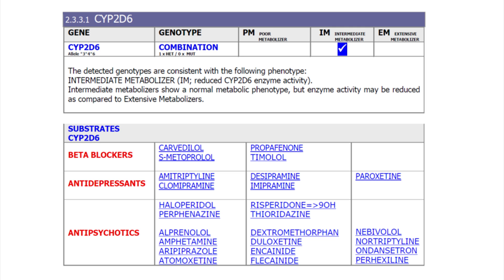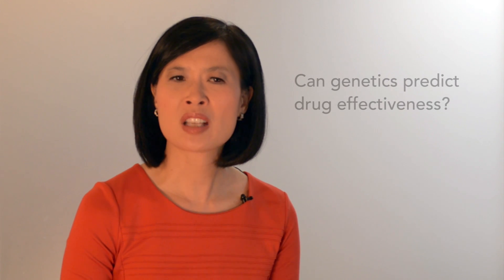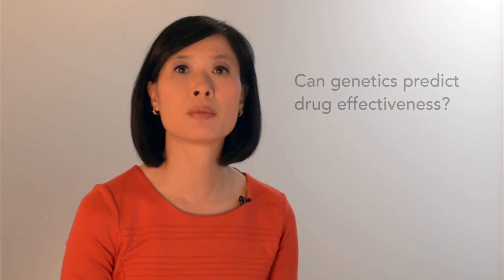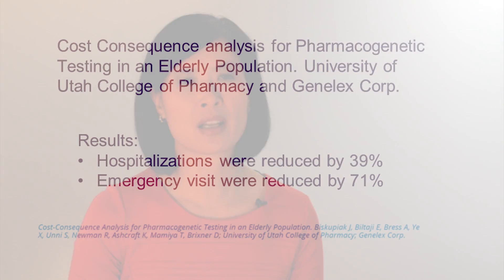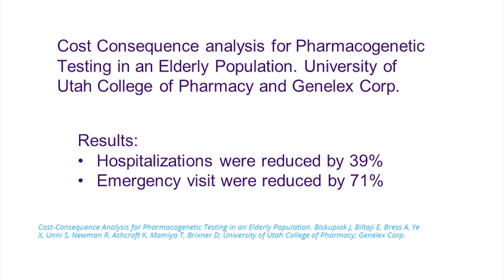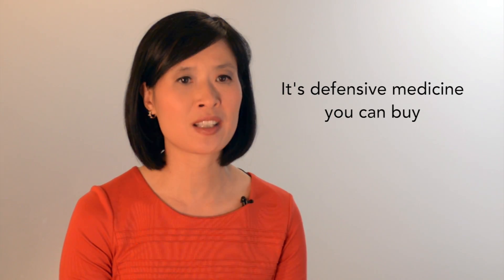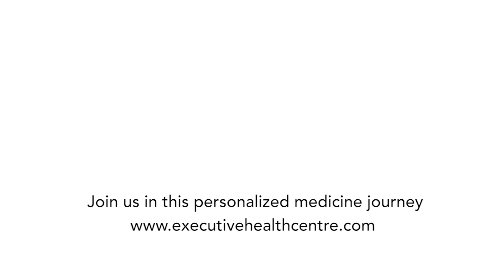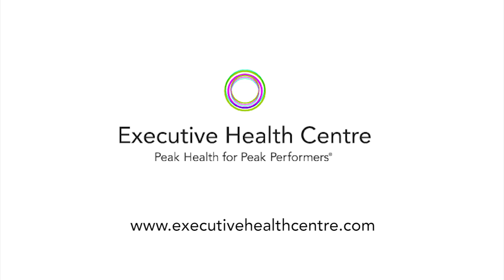Pharmacogenetics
Plasma drug levels can vary more than 1000 fold when the same drug dose is administered to two individuals having approximately the same weight. As a person takes more than one drug – the drug-drug or drug-genes interactions get more complicated. Most chronic disease patients take more than 6 drugs per day – some prescription, others are over the counter drugs and supplements.

The testing is simple. DNA is easily collected by a cheek swab, followed by lab analysis. The test reads your ability to process or metabolize prescriptions or over-the-counter drugs by your liver enzymes. In other words, it’s a drug sensitivity test. It’s not just about the ability to process a drug safely but rather the importance of achieving an optimal dose of medications.